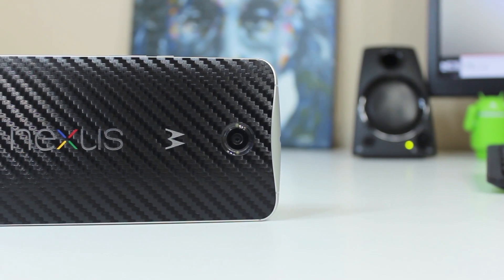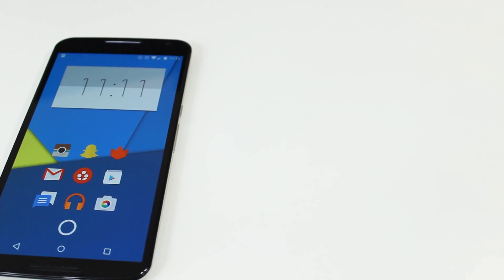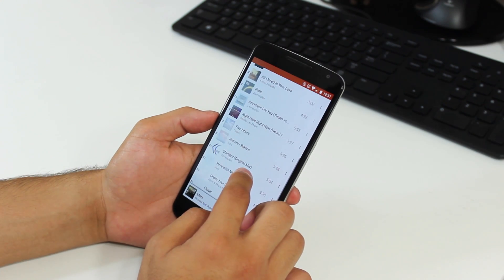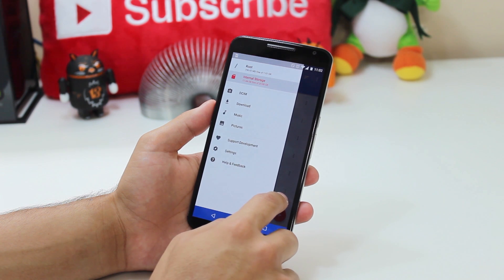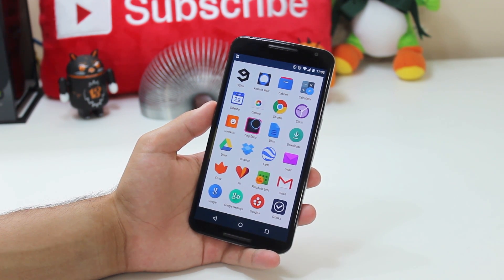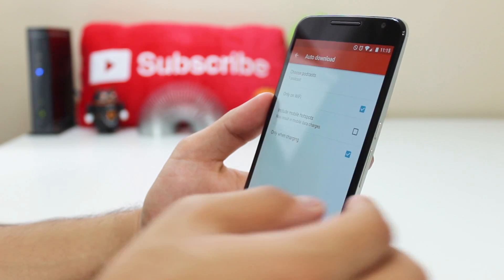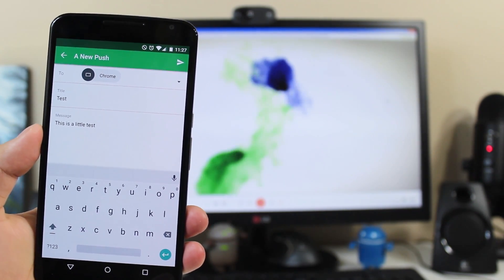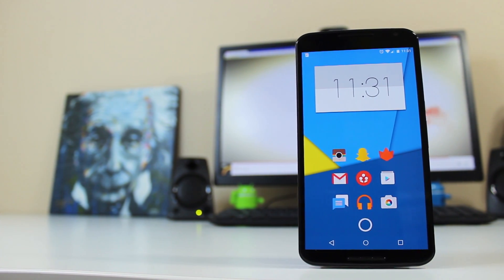What's on My Android (Nexus 6): June 2015!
Here's a peek at what I've got on my Nexus 6!

Zooper Widget Instructions:
1) Download Zopper Widget Skin
2) Extract Cardclock zip contents (I used Cabinet)
3) Click on extracted file
4) Select "Import"
5) Place desired Zooper Widget Skin size on homescreen
6) Tap empty space to start
7) Select "SD Card"
8) Select imported template
9) Press the home button
10) Profit